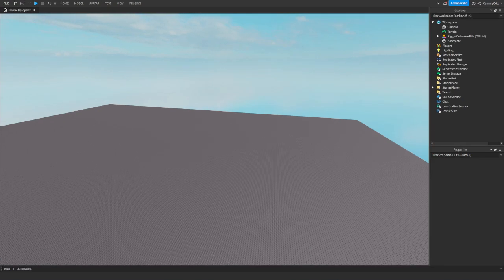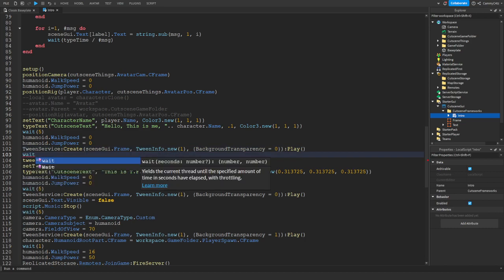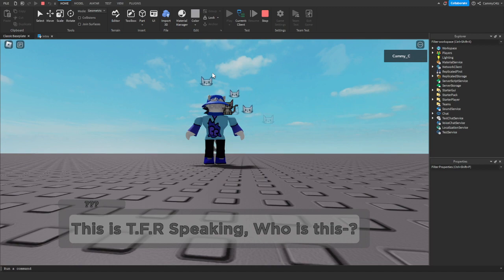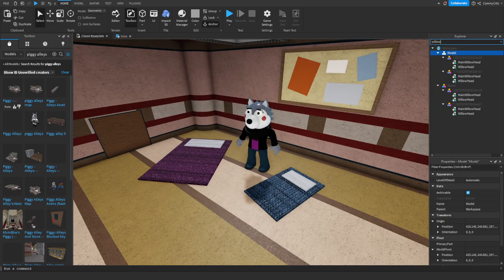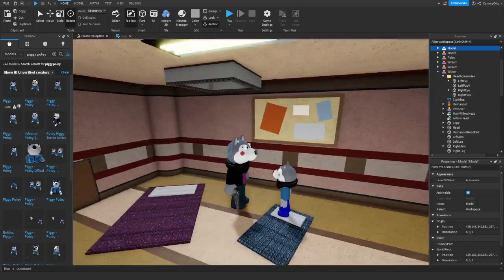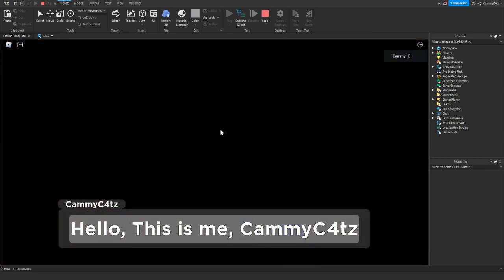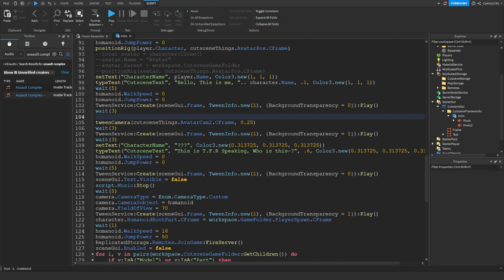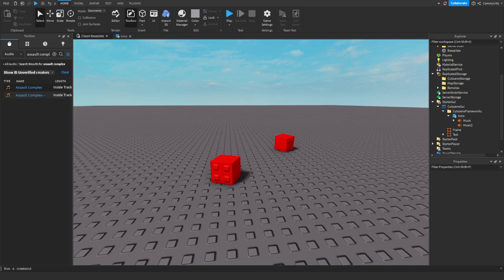How To Make A Piggy Cutscene With Custom Fade Points And Music Points | Roblox Studio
0:00 Custom Fade Points
6:33 Custom Music Points